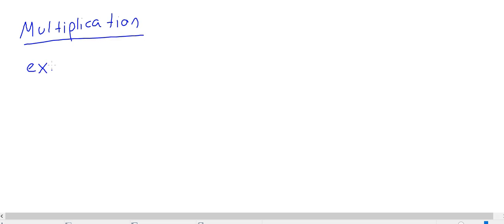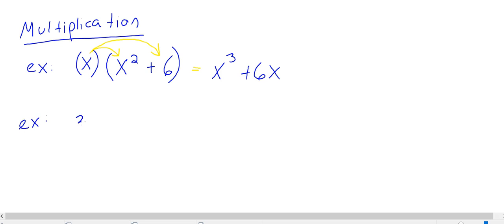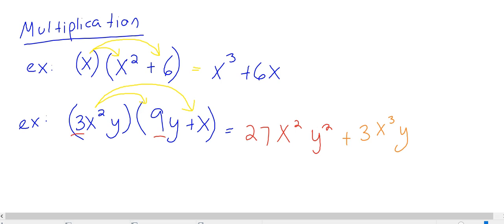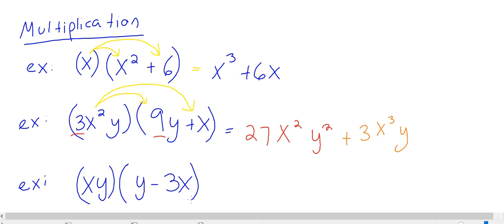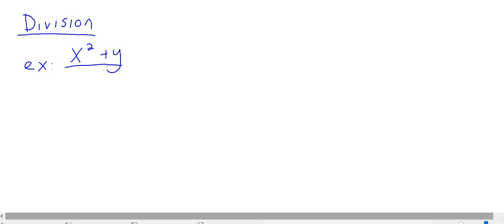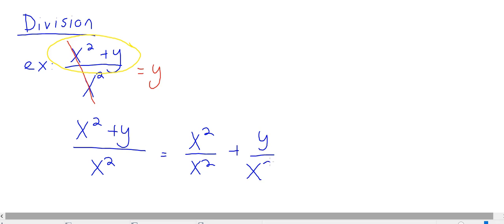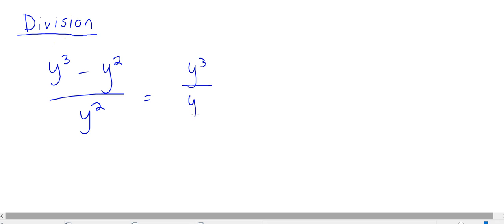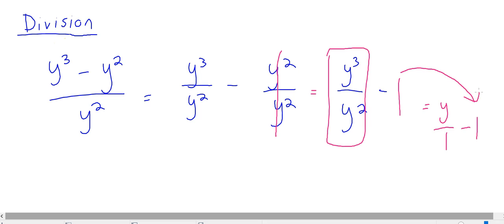Multiplication and Division of Monomials and Polynomials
This video will teach you how to multiply and divide monomials and polynomials. Multiplication and division of monomials and polynomials is an important topic for the New York State Common Core Algebra 1 and Algebra 2 Regents Examinations.